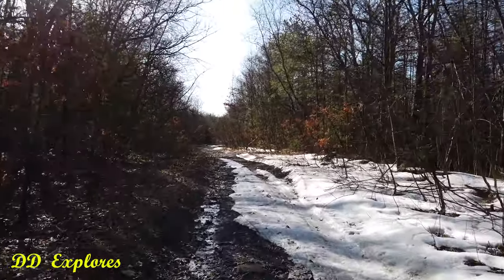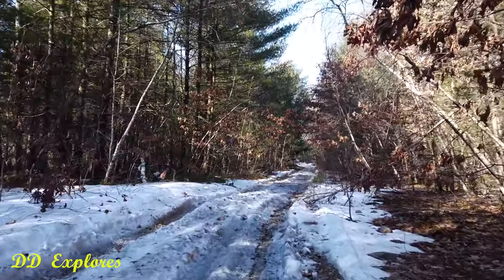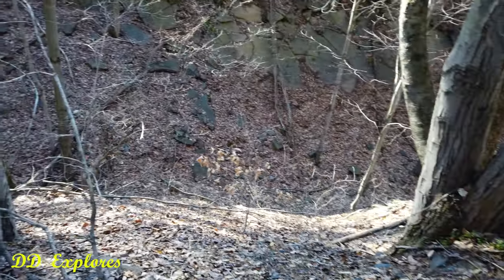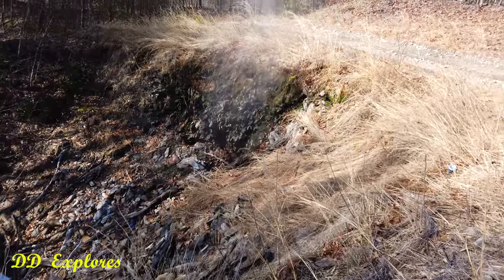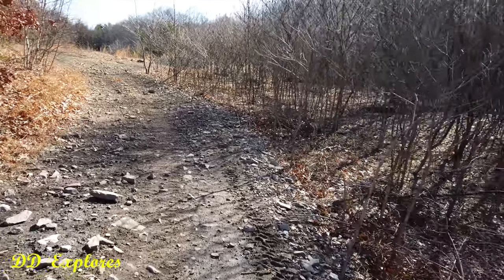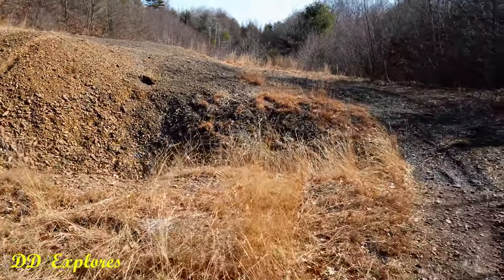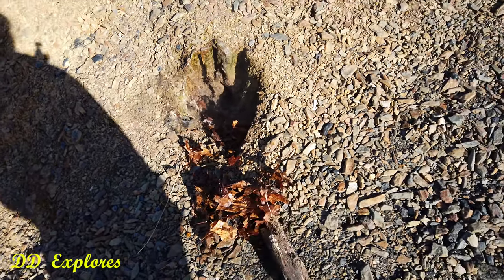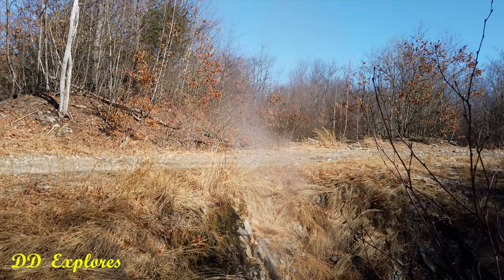Coal Mine Fire - NOT treated - Eastern Pennsylvania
Come with me as I revisit an underground coal mine fire.  It was colder this time and was easier to see the smoke.  The smoke vents were bigger than last time !  This mine fire is not being treated because DEP says there is a water table surrounding it to contain it.

DD Explores
Hazleton, Pa.  18201